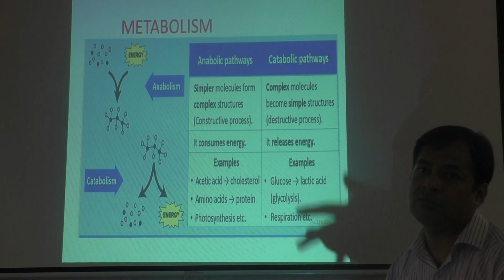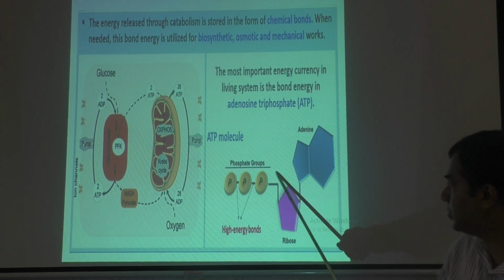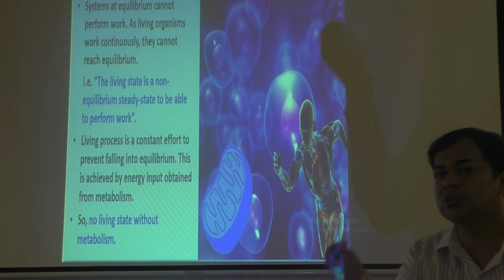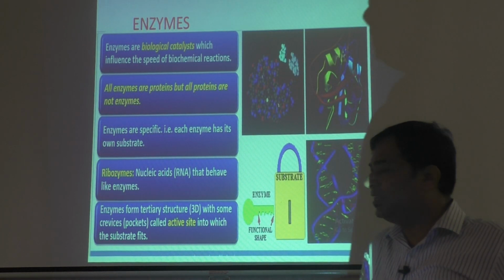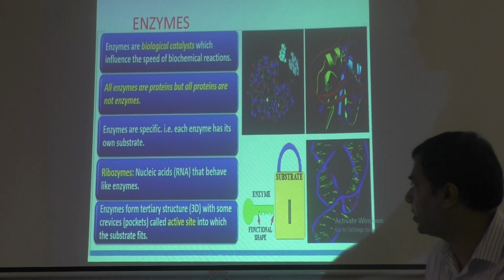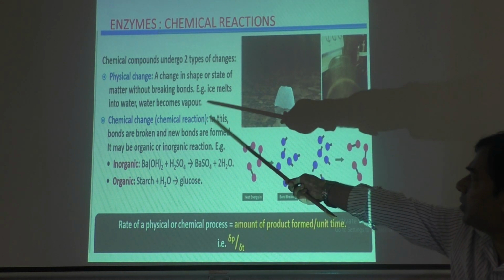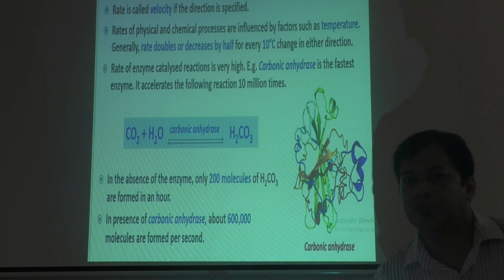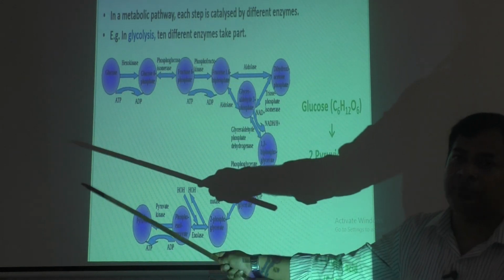BIOMOLECULES CLASS 9 By Sri Ganesh Shastri